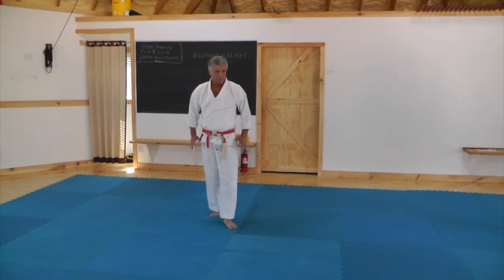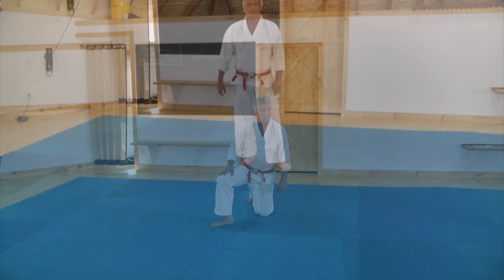Aiki Throws from Karate Kata 2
In the first open seminar iat Lynn's dojo (Killeen, TX), Hanshi Annesi was asked to demonstrate Aiki throws and also to delve into the throwing applications that appear in karate kata. Hanshi Annesi combined the topics to create this seminar.
First, an aiki version of a throw is practiced and then students try to find it within the movements of standard karate kata. The result is a fascinating study that will benefit both Aiki and Karate practitioners alike. These are selections from Part 2.